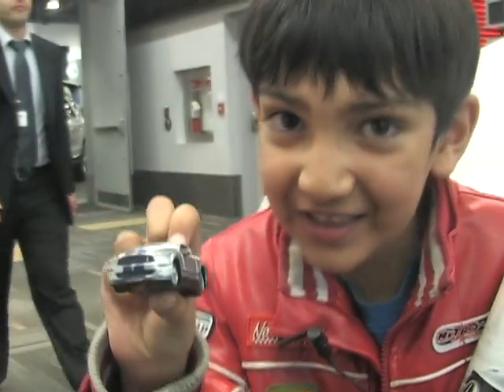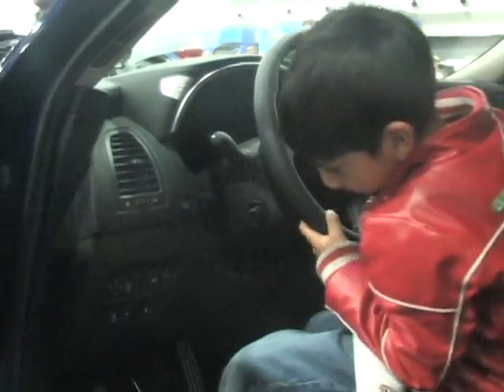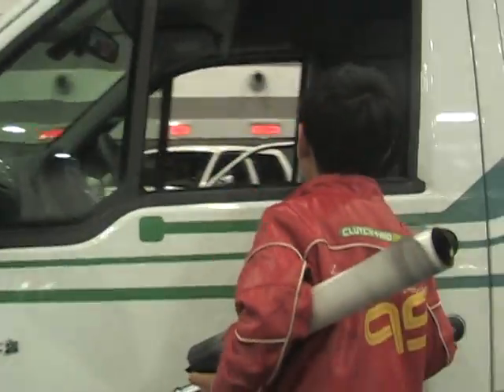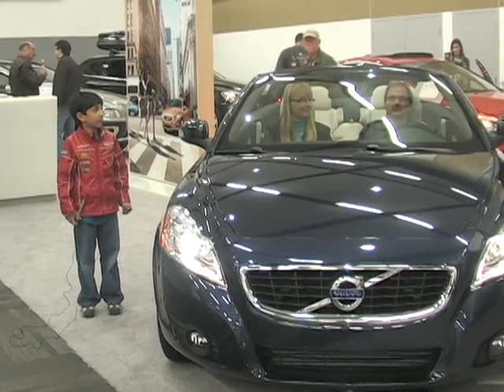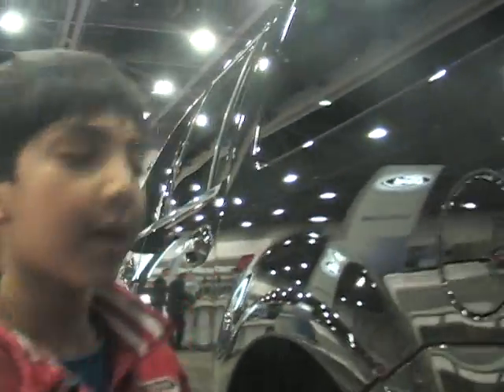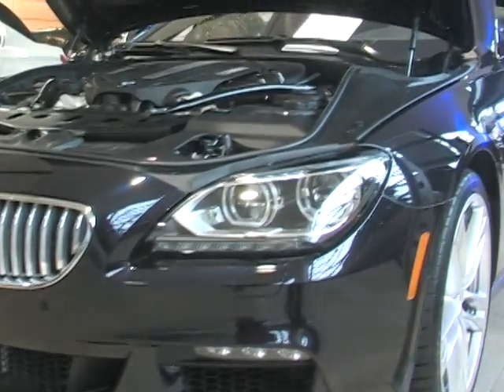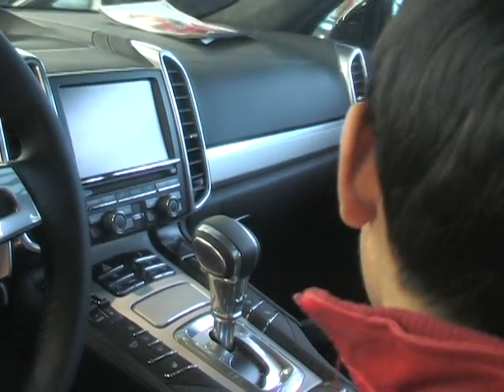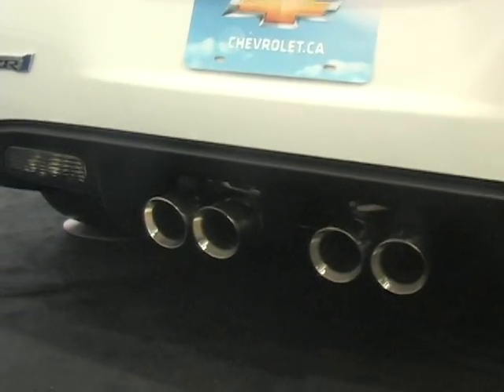NORTH AMERICA - HOTTEST AUTO SHOW 2012/2013-EUROPE NEXT!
Prince Zain takes you on a tour of his favorite autos.  He loves every possible car imaginable and he gets very excited to be part of concept cars, proto-types and regular fast and sleek vehicles!